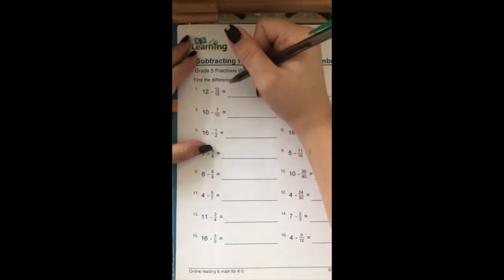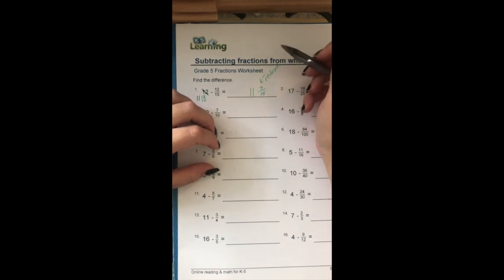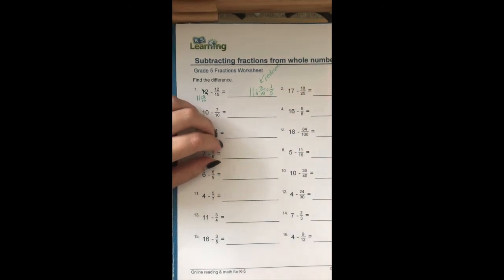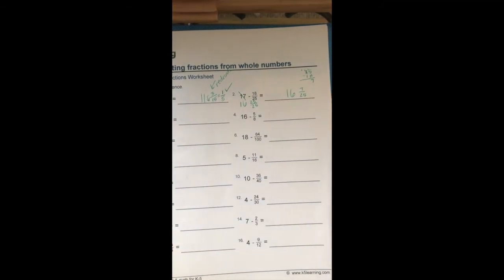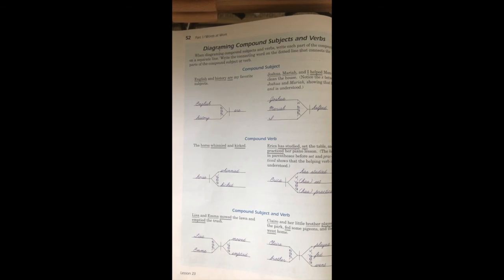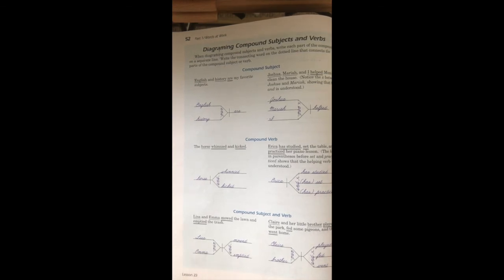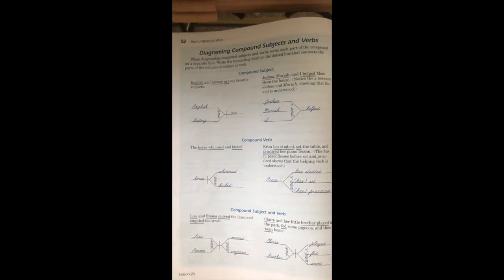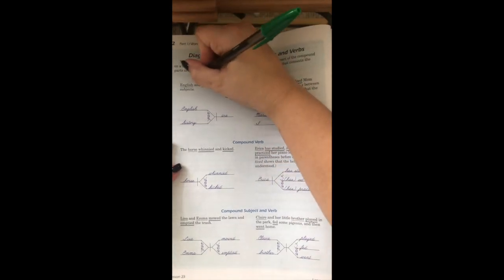Oct. 21st Lessons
Lessons for Wednesday, Oct. 21st
00:00:00 Math
00:04:13 Language Arts
00:13:24 Spelling